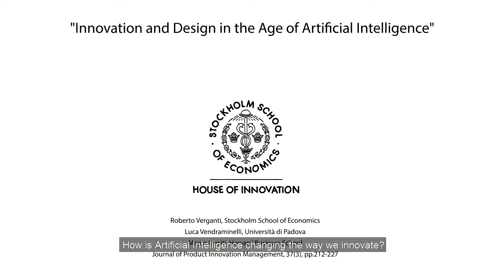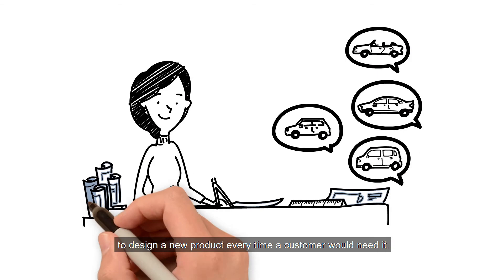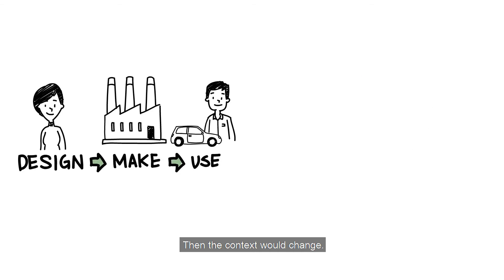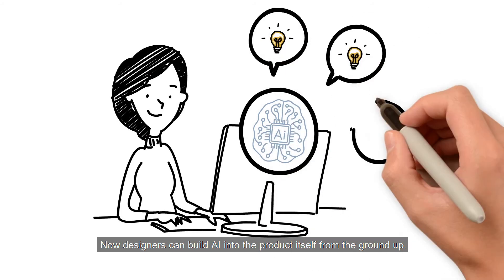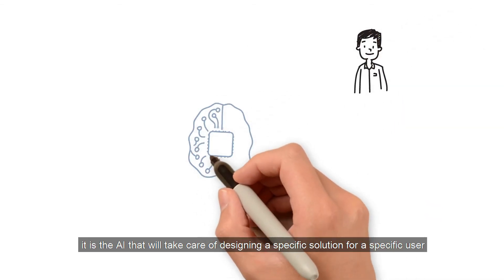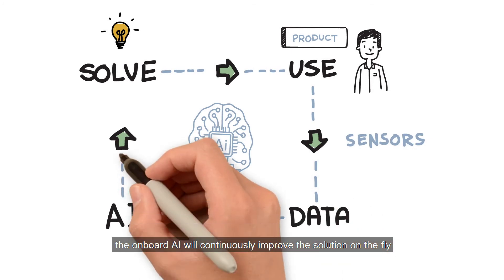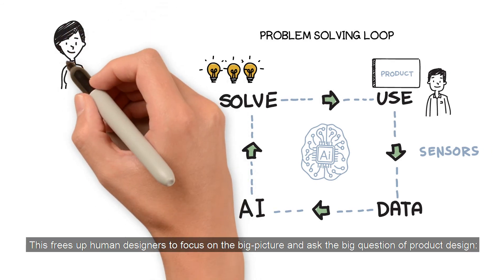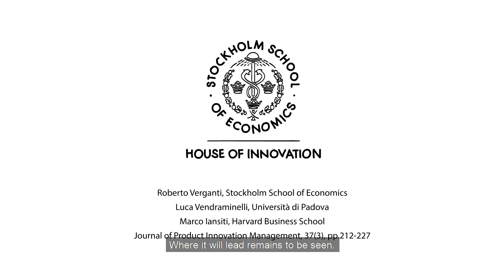Explainer video | Artificial intelligence is an innovation game-changer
House Of Innovation (HOI) Explainer Video Series

Verganti, R., Vendraminelli, L. and Iansiti, M., 2020. Innovation and Design in the Age of Artificial Intelligence. Journal of Product Innovation Management, 37(3), pp.212-227.

Design is central to innovation. It refers to the way that people create ideas and solve problems. So far, innovation has been something that human beings alone do. But more recently, Artificial Intelligence (AI) has slowly begun to be used in innovation, saving people from doing the work of innovation, and freeing up human ingenuity to focus on the bigger picture of why we innovate.

For centuries, human beings have designed new tools and better processes that have transformed the present into a better future (mostly). The task of doing innovation is work-intensive, meaning that there are limits to how much and how quickly people can do it. Most design is today done by individual people. It is not practical to design different products for each end-user. So, designers typically design only in the phase before a product is released. Then they wait for feedback from the users to see how the product might be improved. After they have received all of this feedback, they begin designing again. And on and on in an endless loop.

New research from the Stockholm School of Economics shows that this process of innovation has severe limitations, which can be overcome by incorporating AI into the user experience. Generally, AI can innovate better than people can. It improves scalability, broadens the scope, and enhances adaptation beyond what individual people are capable of. AI-infused products, called “problem-solving loops,” gather information from the users while being used and improve the products based on that information, all in a seamless cycle.

AI can empower better design, and also design can enable better AI. This symbiosis is changing innovation and changing business. Where it will lead remains to be seen.